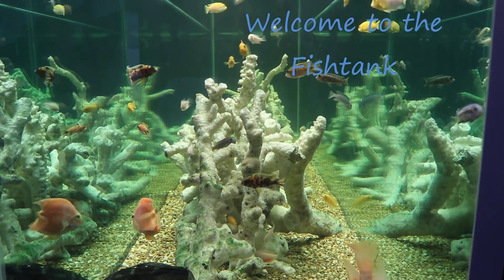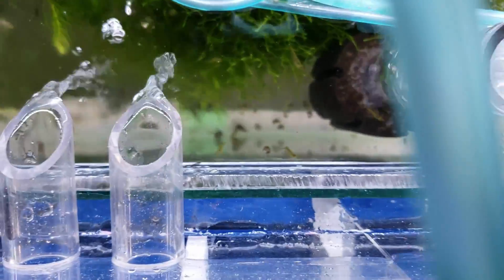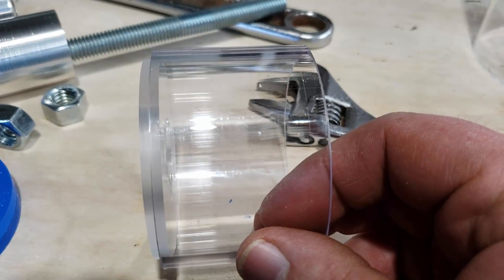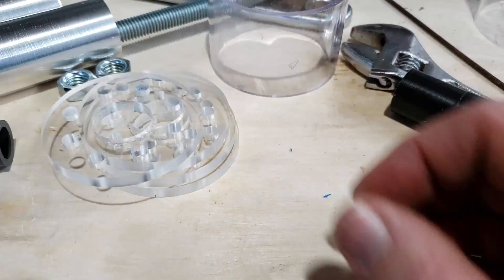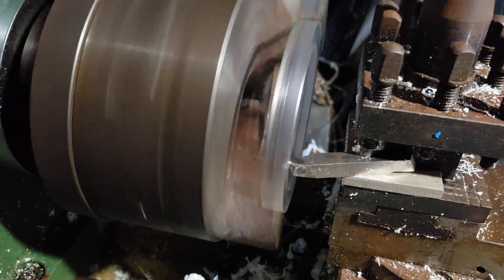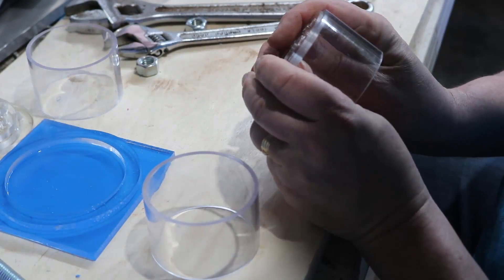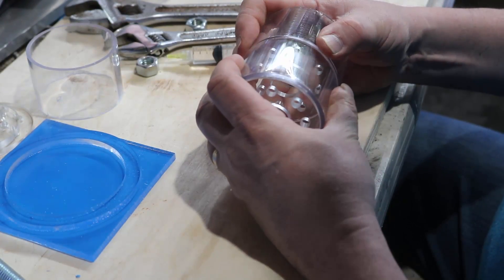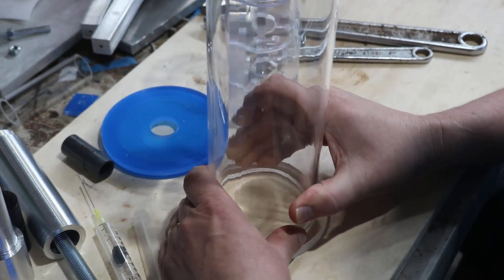DIY Acrylic Canister Filter Part 1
I'm trying out some new techniques to make an acrylic cylindrical canister filter.